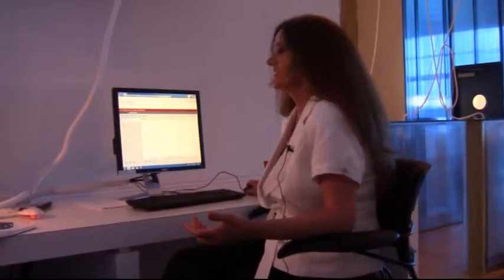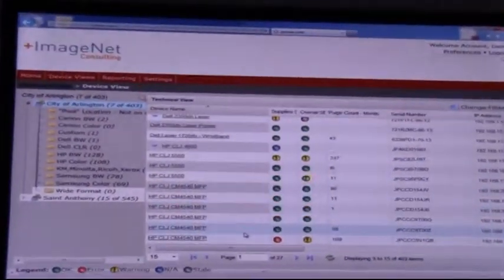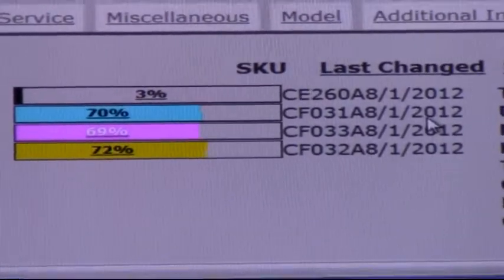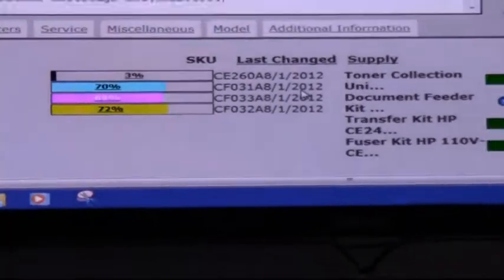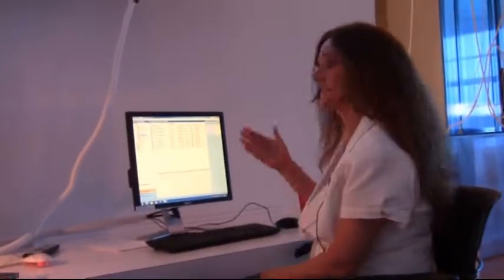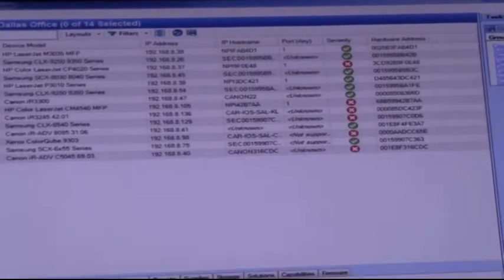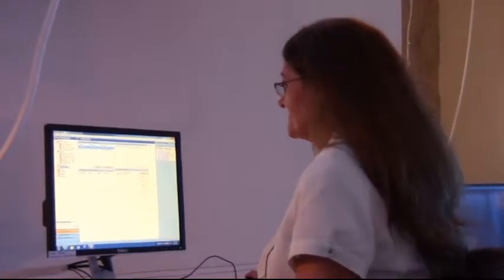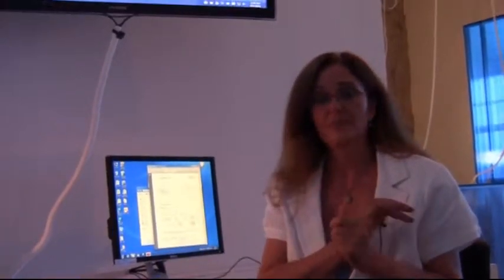Demo Floor Presentation Part 1